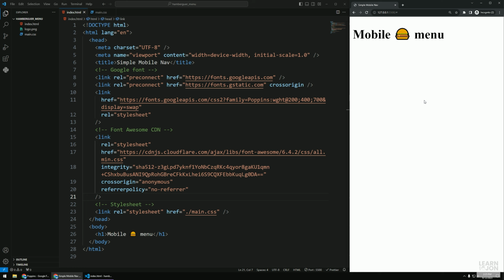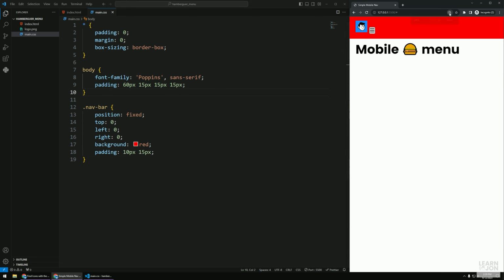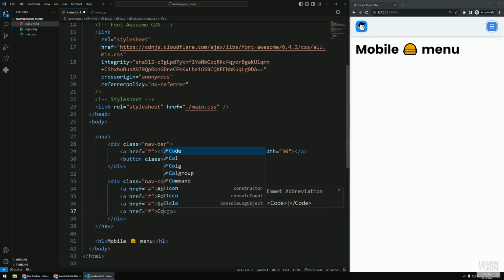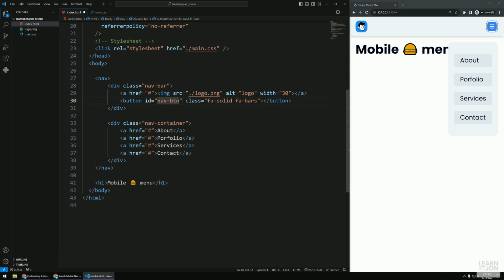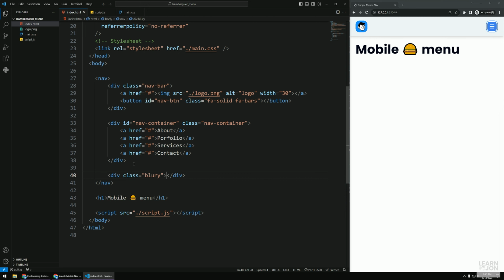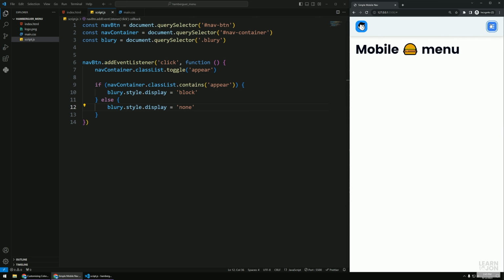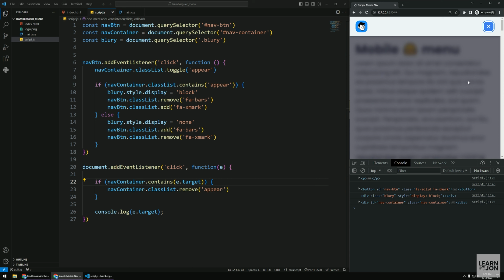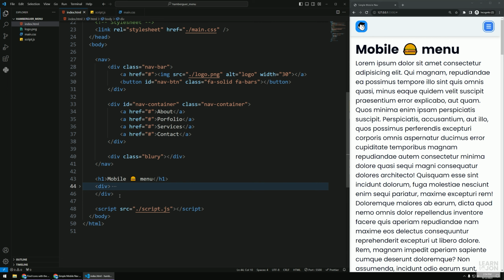SIMPLE & MODERN mobile hamburger menu with HTML, CSS & JavaScript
00:00 Intro
00:20 NavBar - HTML
01:46 NavBar - CSS
07:21 NavContainer - HTML
07:53 NavContainer - CSS
11:13 JavaScript
27:00 Wrap-up